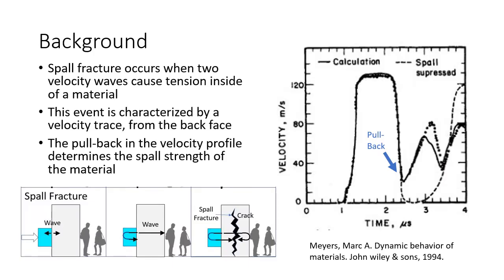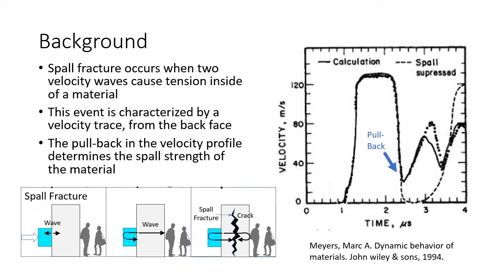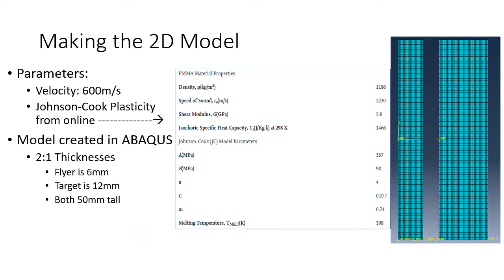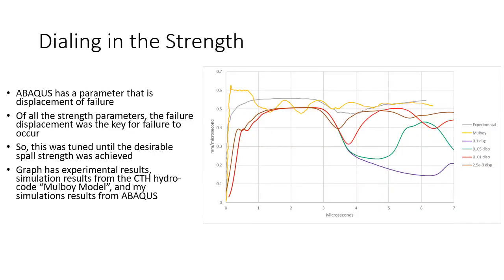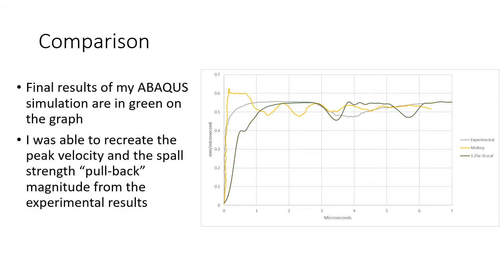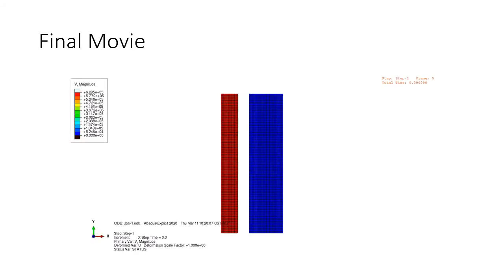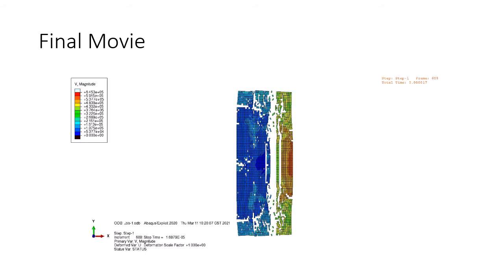Final Presentation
Spring 2021 Research Presentation